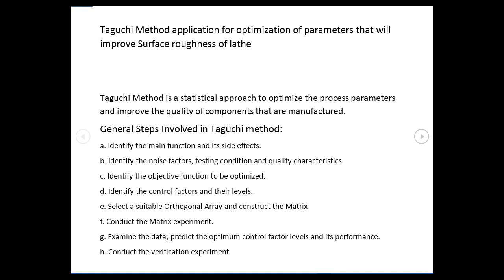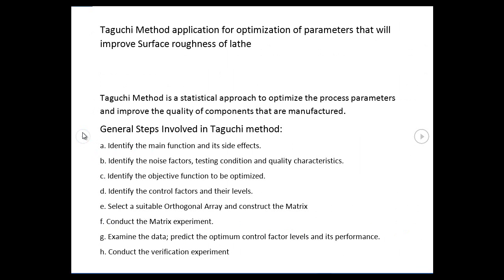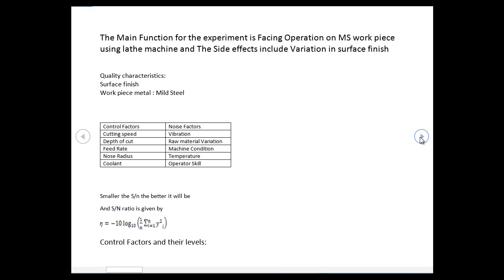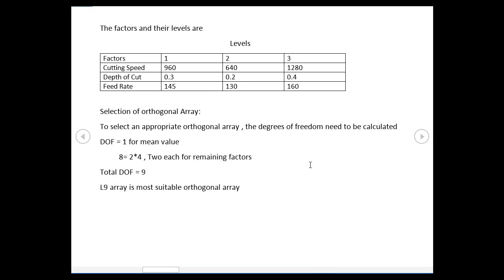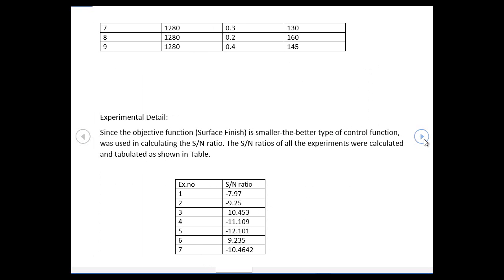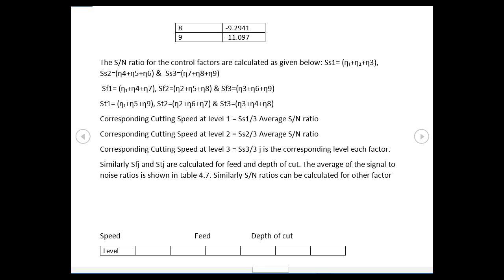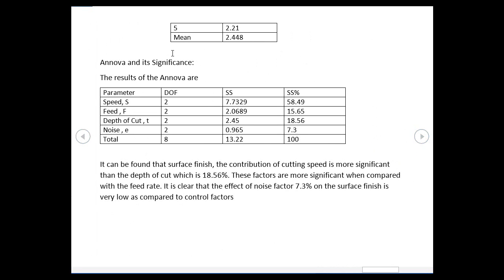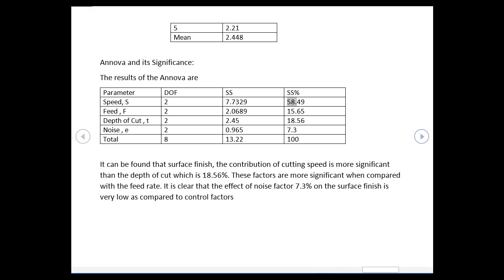Quality Assign 3